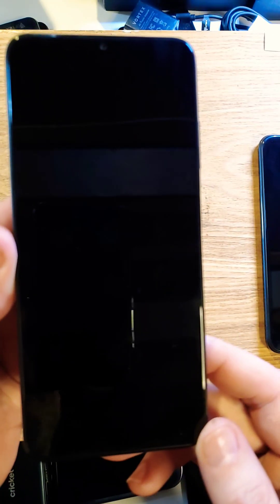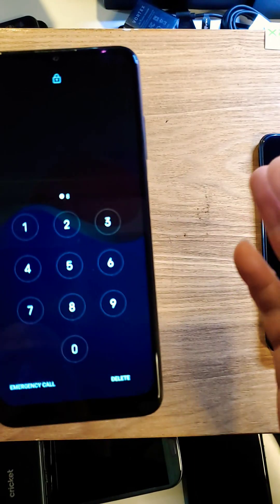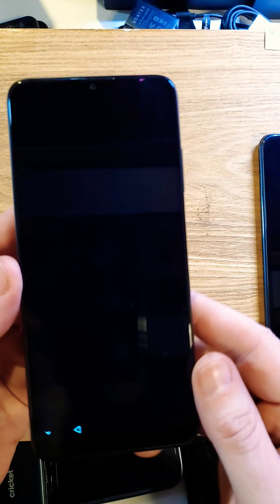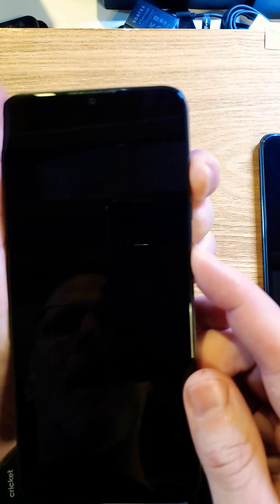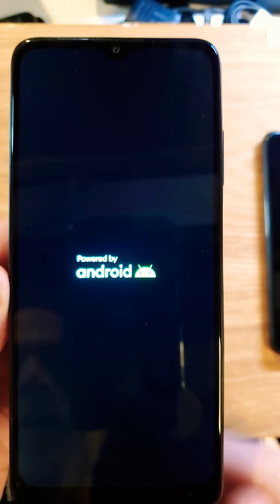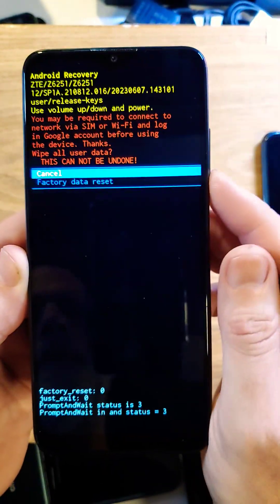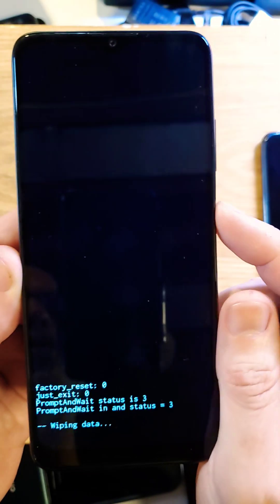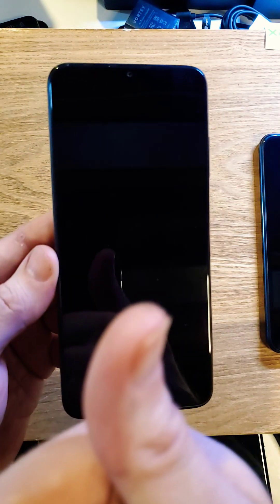ZTE ZMax 11 - I Forgot my Pin Pattern or Password - Reset My ZTE Phone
ZTE ZMax 11 - I Forgot my Pin Pattern or Password

I'll walk you through in detail how to factory reset your ZTE ZMax 11 if you forgot your screen lock - meaning you forgot your pin pattern or password.